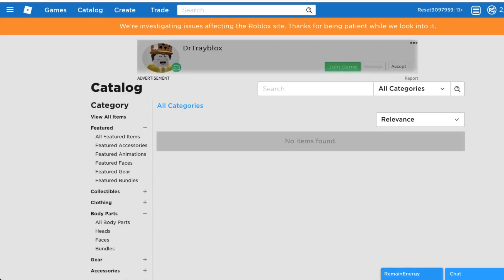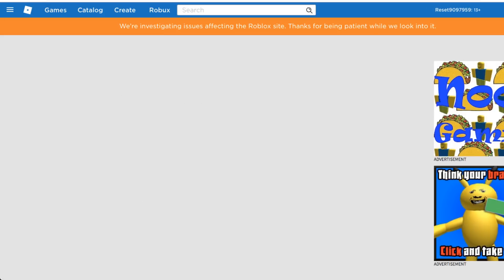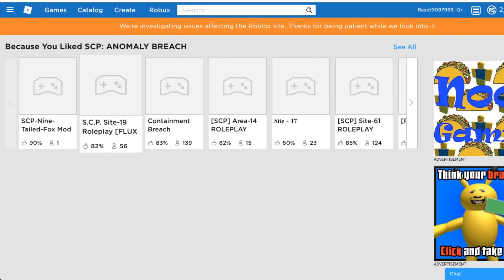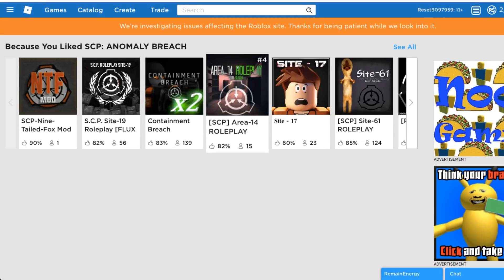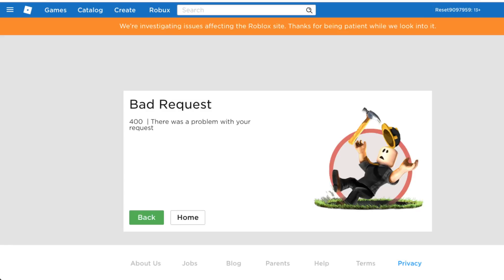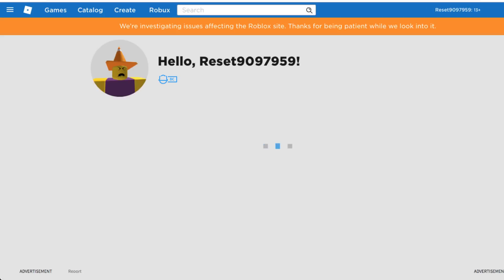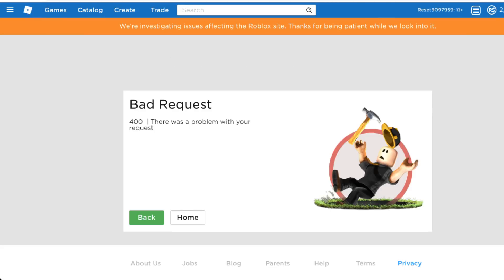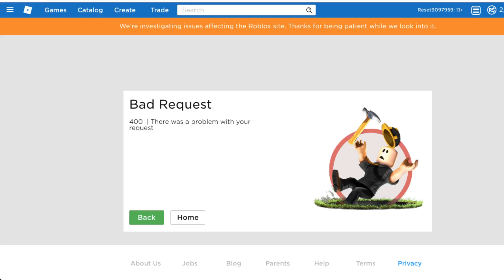ROBLOX HACKED? ROBLOX CATALOG AND GAMES DOWN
its appears the games are joinable thought friends